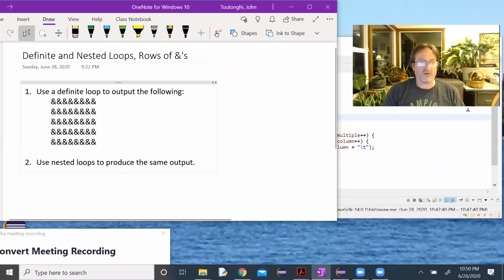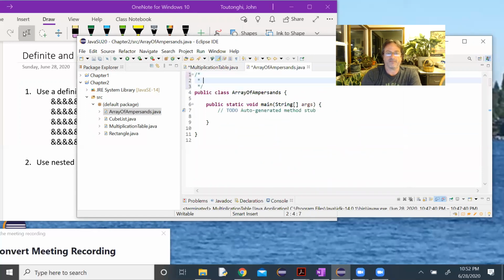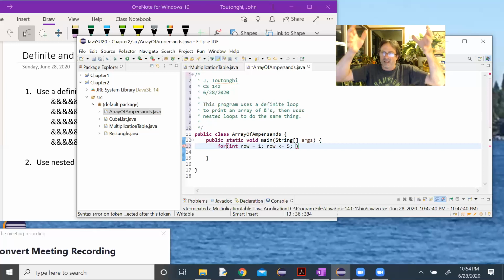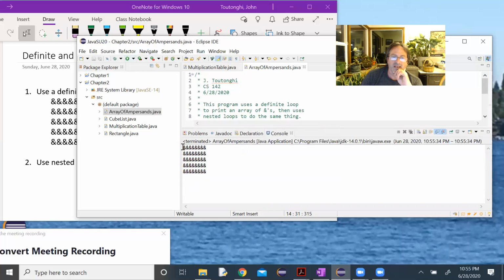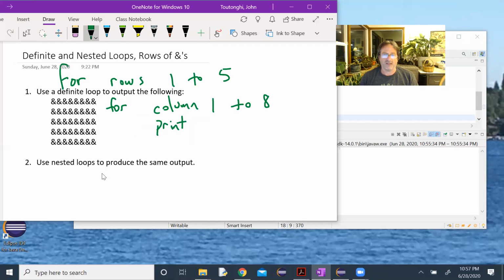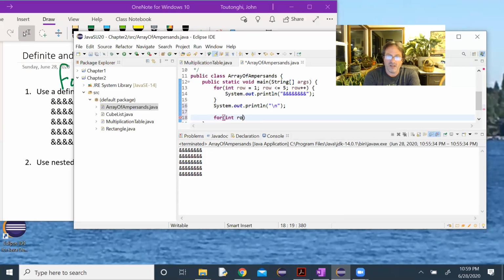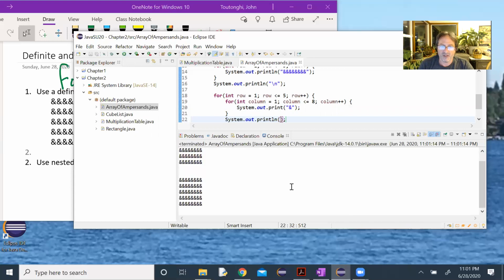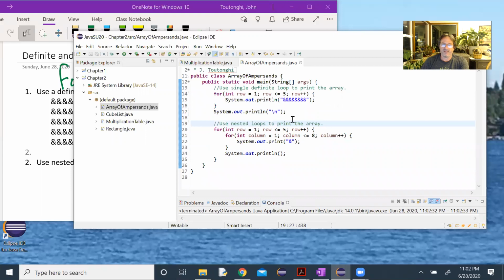ArrayOfAmpersands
Uses definite then nested loops to print an array of ampersands.